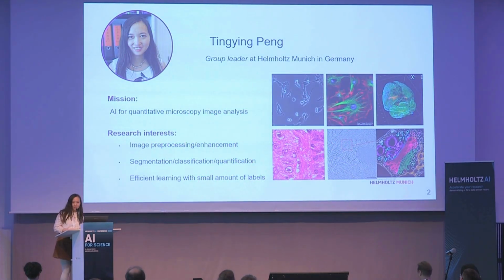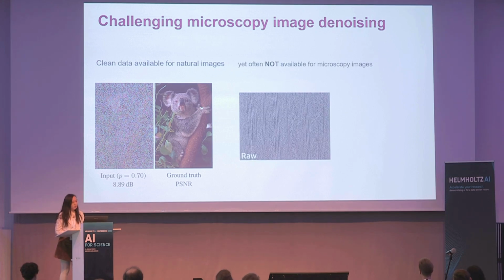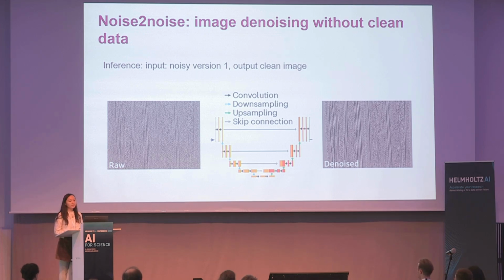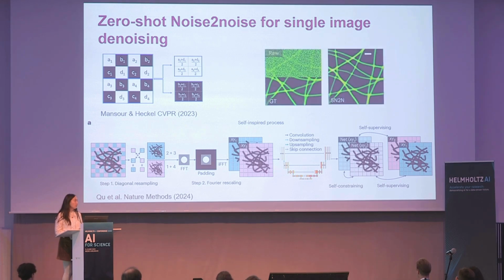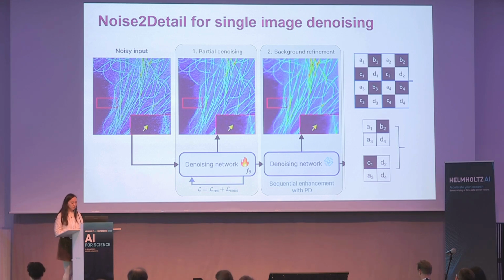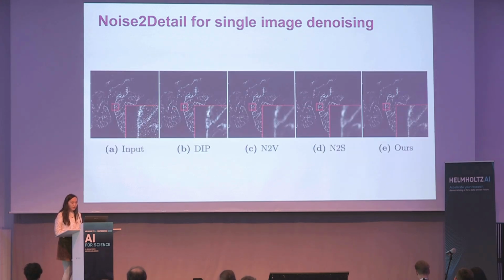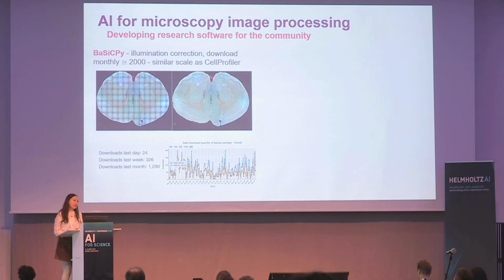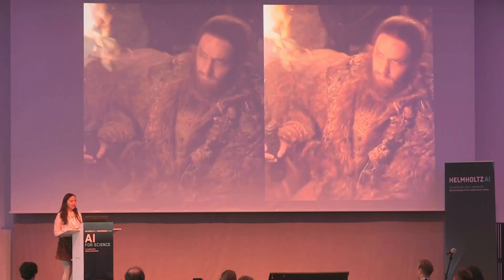AI for Microscopy Image Analysis and Computational Pathology – T. Peng, Helmholtz Munich | HAICON25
Speaker: T. Peng
Date: June 4, 2025
Time: 09:00–10:15
Session: Deep Learning for Images

This talk was recorded at the Helmholtz AI Conference (HAICON25), June 3–5, 2025.

About this talk:

AI for Microscopy Image Analysis and Computational Pathology (#147)
T. Peng (Helmholtz Munich, Technical University of Munich)